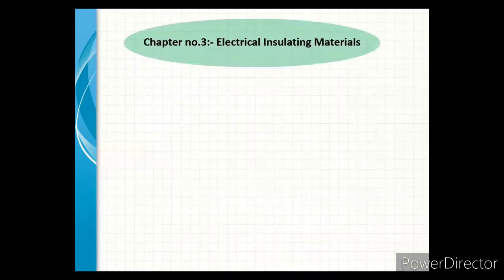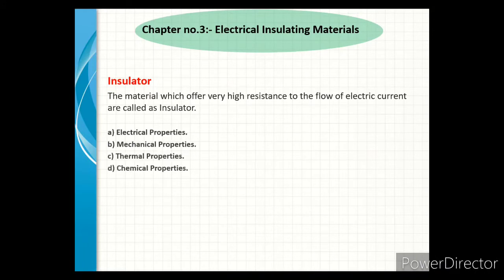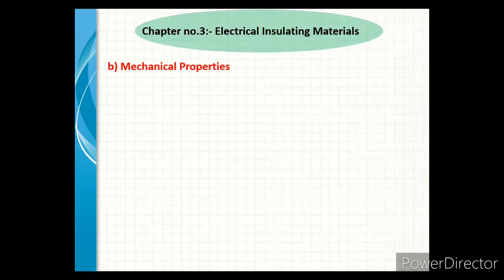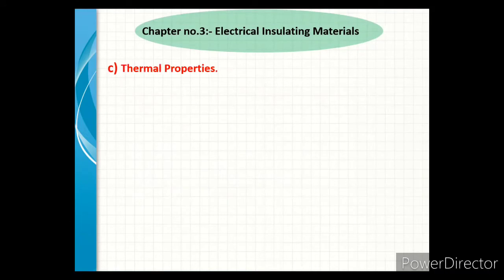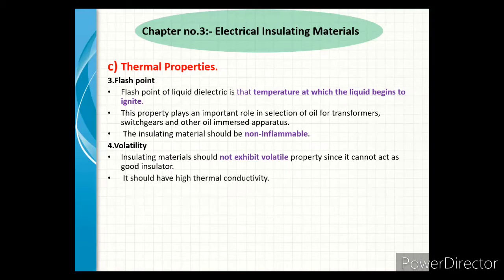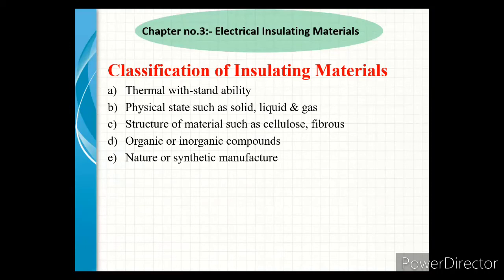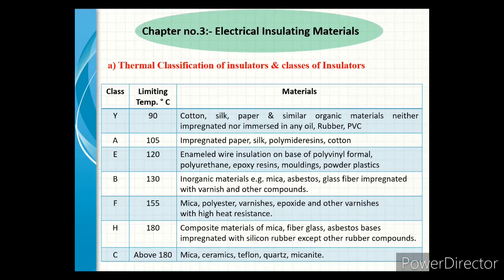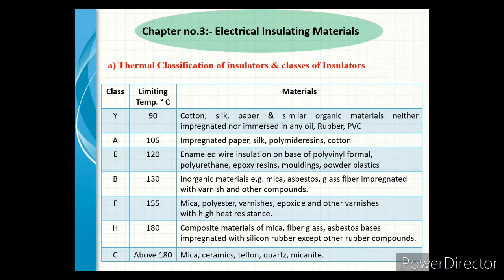Adsulpolytechnic_EE_3I_EMW_LECTURE NO11_Insulating Material_PART2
Insulating Material,ELECTRICAL INSULATING MATERIAL .SOLID INSULATING MATERIAL ...COTTON SILK..